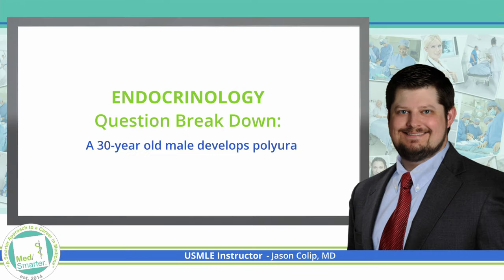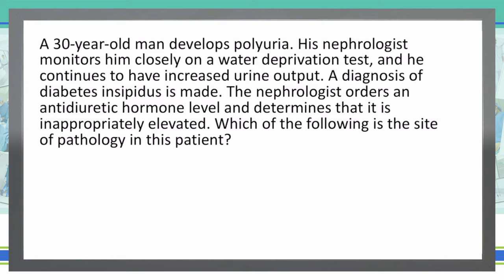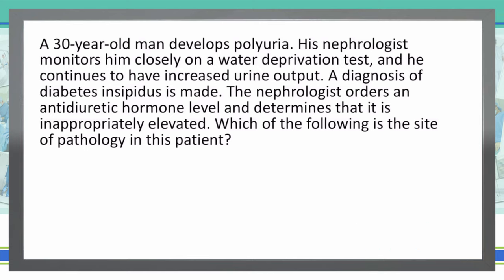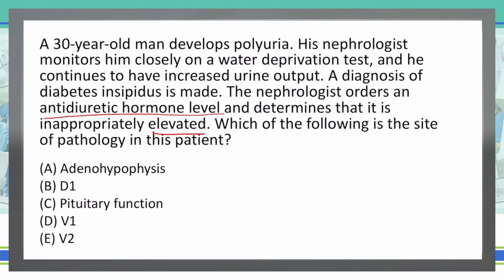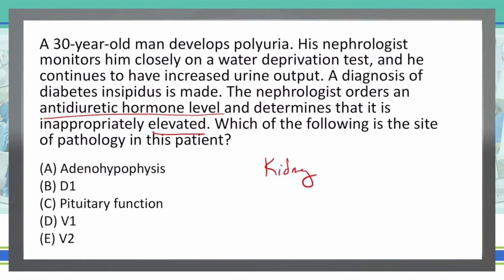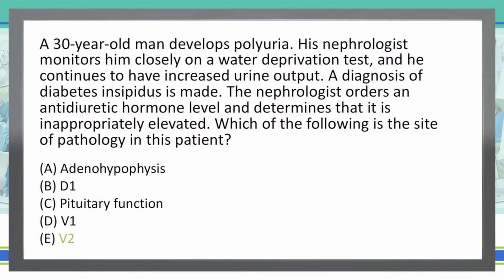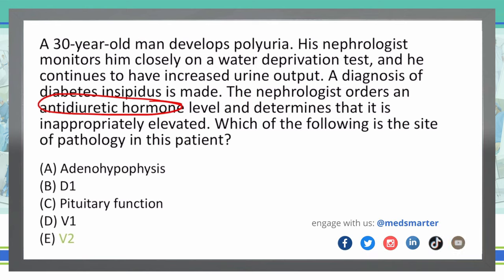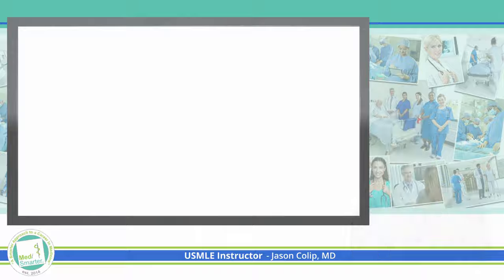How to Breakdown a Question | USMLE Step 1 | Endocrinology 2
The attached video is the breakdown of another question regarding Endocrinology.

A 30-year-old man develops polyuria. His nephrologist monitors him closely on a water deprivation test, and he continues to have increased urine output. A diagnosis of diabetes insipidus is made. The nephrologist orders an antidiuretic hormone level and determines that it is inappropriately elevated. Which of the following is the site of pathology in this patient?

(A) Adenohypophysis
(B) D1
(D) V1
(E) V2